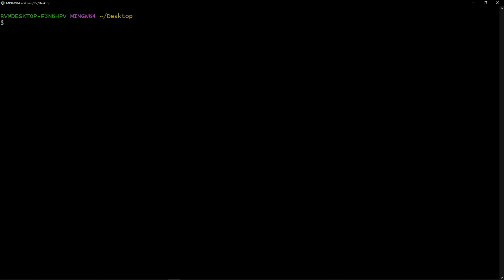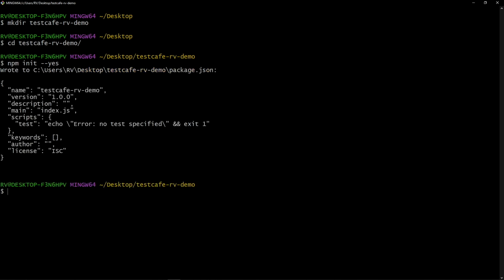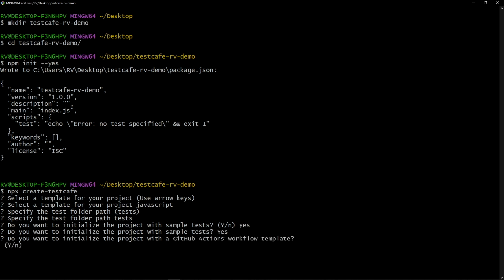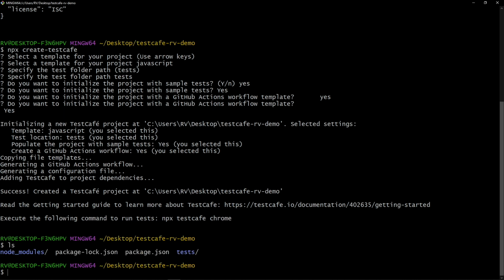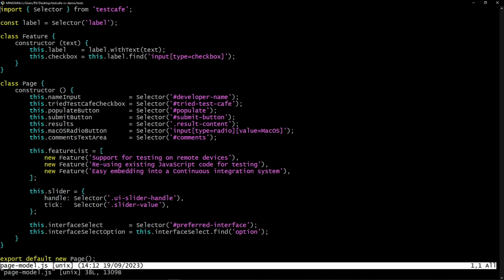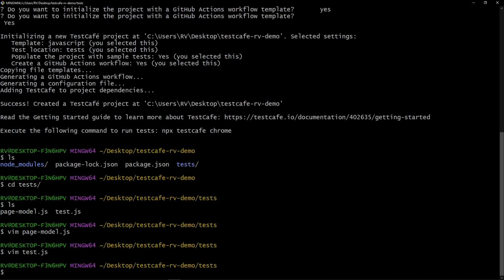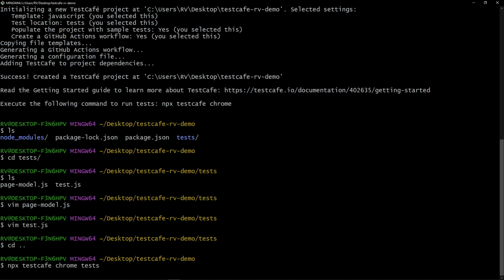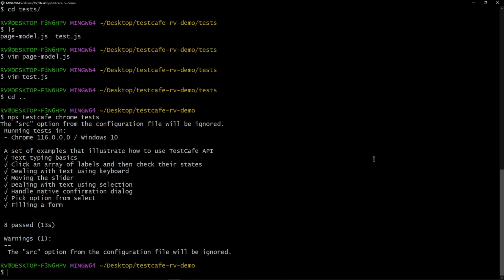Generating TestCafe automation Framework in SECONDS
In this quick tutorial, we will see how to generate test automation framework in just a few SECONDS with TestCafe.